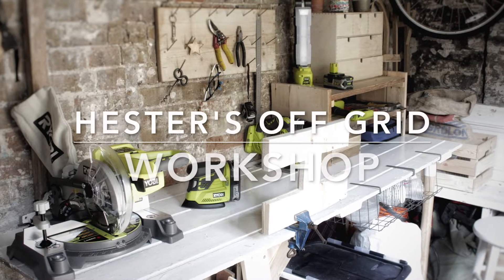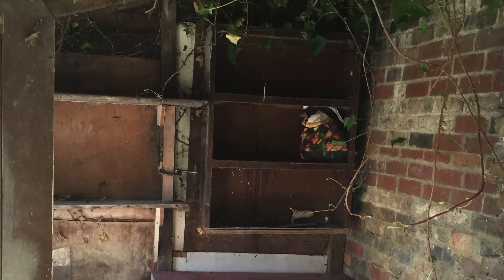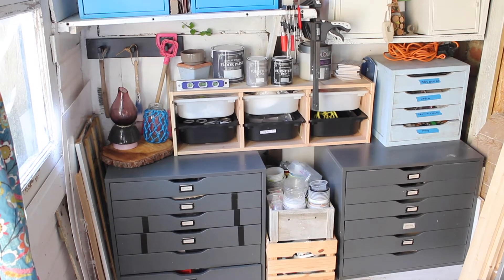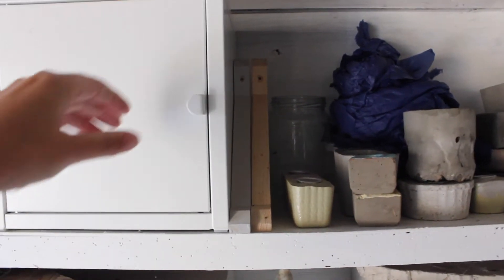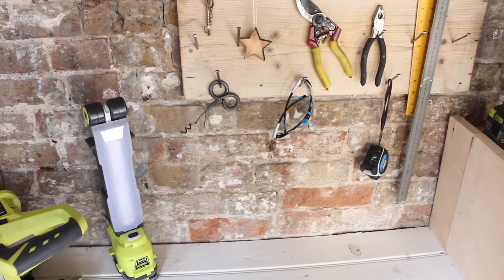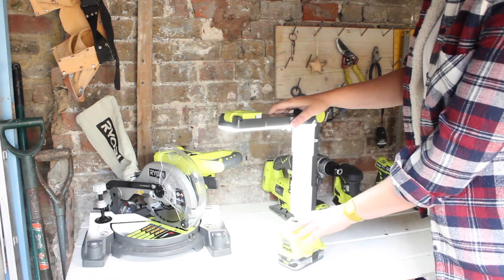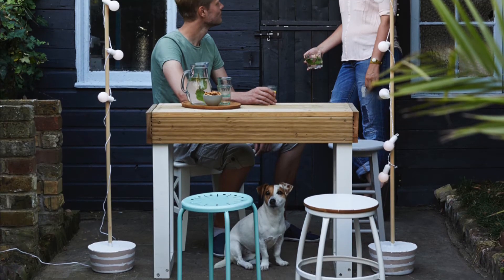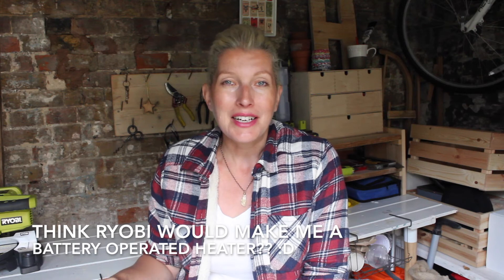Inside my off grid workshop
Last week I showed you all the makeovers inside of my house and this week it's about time I show you the makeover my workshop has had!

My workshop is a combination of an old granddad work shed and an Instagram studio, small but perfect for what I need it for. Only problem is I don't have any power outlets! You might think this would be problematic when i want to use my power tools but that is where Ryobi comes in with its great One+ power tools range.

Their amazing tools work on batteries, yes even the mitre saw! Perfect for my off grid work space. For more pictures of inside my workshop have a look and find the blog post under DIY tutorials.

Ryobi kindly provided my tools but all opinions and thoughts are my own.

You can find my books Making Concrete pots, bowls and platter, Furniture Hacks and Crafting with Mason jars in any good bookstore and online. My new book Made with Salvaged Wood comes out October 2017!